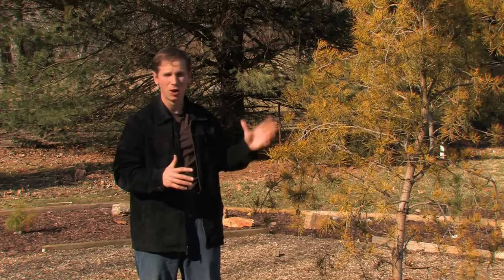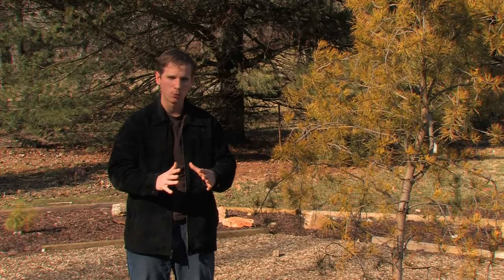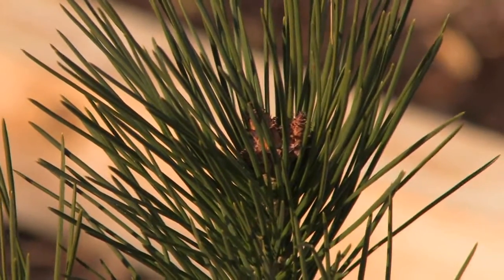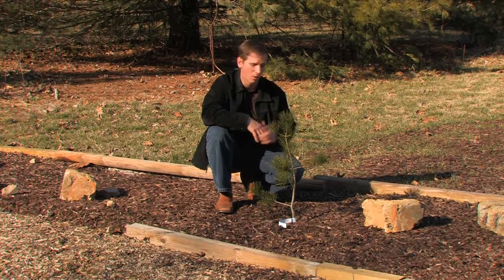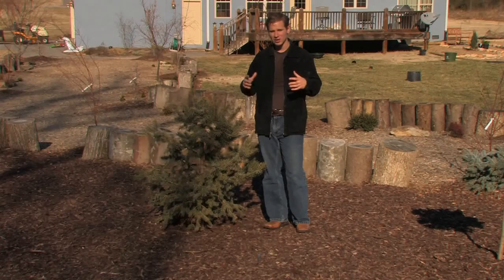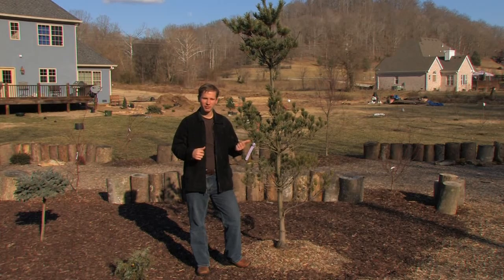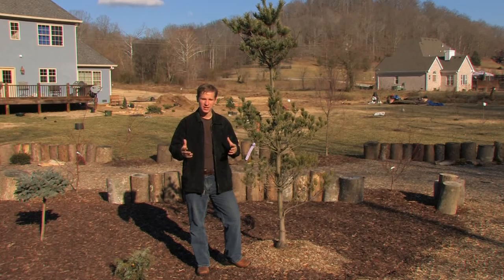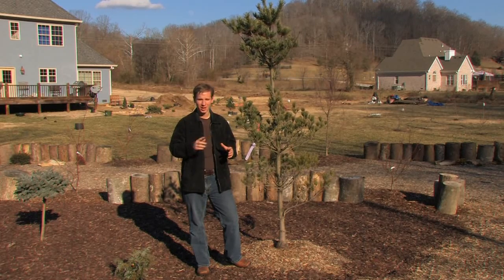Conifer Garden Tour Part 1 HD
Time to sit back and take a guided tour of some of the plants in my conifer garden.